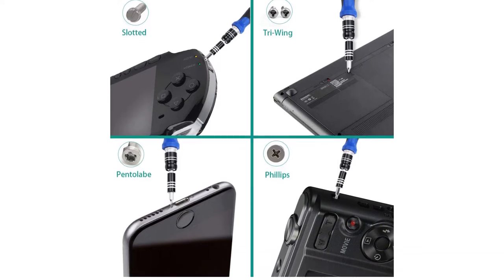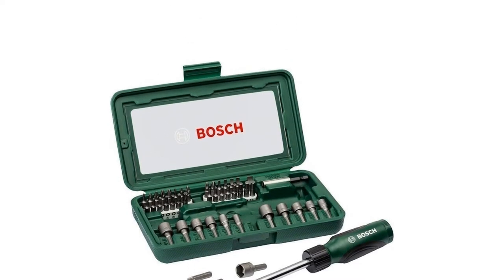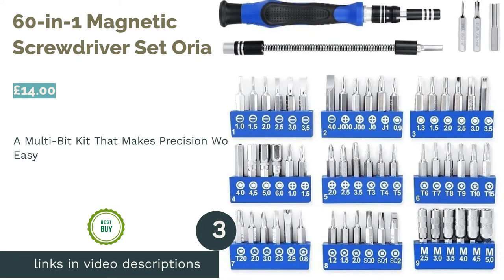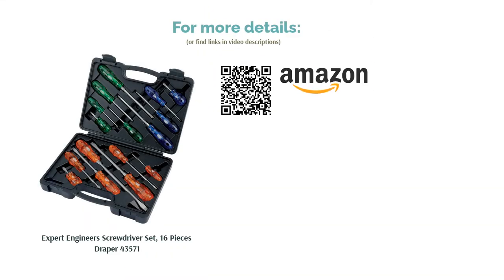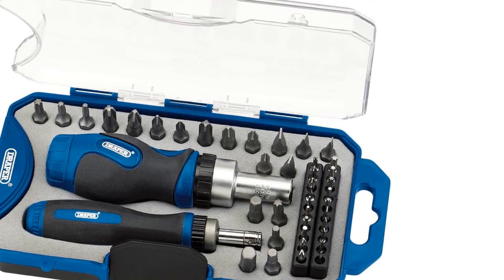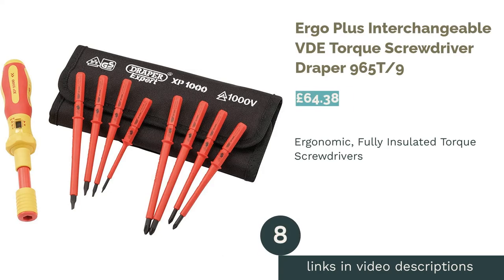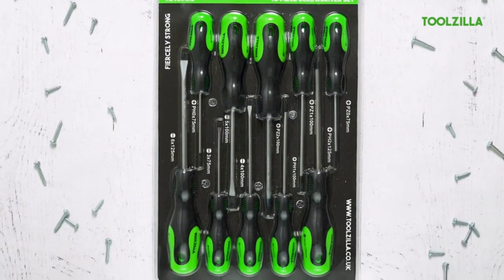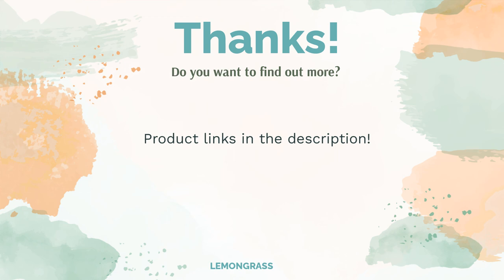🌵 10 Best Screwdriver Sets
00:00 Introduction
00:49 #1 - 46 Piece Screwdriver Set Bosch 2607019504 (£21.90)
01:26 #2 - 44 Piece Screwdriver / Bit & Key Set Draper 81294 (£21.90)
02:07 #3 - 60-in-1 Magnetic Screwdriver Set Oria (£14.00)
02:39 #4 - Expert Engineers Screwdriver Set, 16 Pieces Draper 43571 (£43.86)
03:18 #5 - Screwdriver Set - 58 Pieces Rolson 28882 (£18.99)
04:01 #6 - Ratchet Screwdriver and Bit 42 Piece Set Draper 46479 (£10.50)
04:42 #7 - Kraftform Comfort VDE Screwdriver Set, 7 Pieces Wera 31575 (£16.90)
05:24 #8 - Ergo Plus Interchangeable VDE Torque Screwdriver Draper 965T/9 (£64.38)
06:06 #9 - 10 Piece Magnetic Screwdriver Set Toolzilla (£15.99)
06:43 #10 - Precision Repair Kit Inpion (£7.99)
07:19 Ending

Every home should have a quality screwdriver set. Even the most basic repairs you need to make around the home (or in the garden or garage) require a selection of screwdrivers. But should you buy a comprehensive set of screwdrivers or a multi-bit screwdriver with a set of interchangeable tips?
Whether you're a DIY expert, or someone who can't tell a Phillips from a flathead, it can be difficult to know which screwdriver set to buy. From precision sets for electronics, to multi-bit screwdrivers with magnetic tips, our buying guide is here to answer all of your questions. Read on to find out which ones made our ranking of the top 10 best screwdriver sets in the Uk on Amazon and eBay!